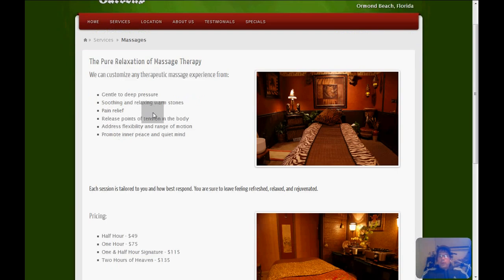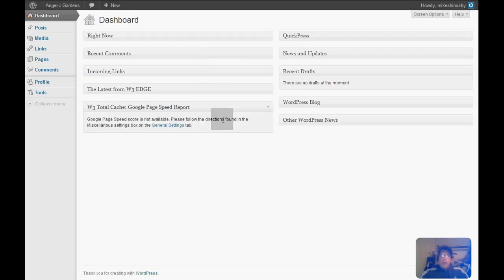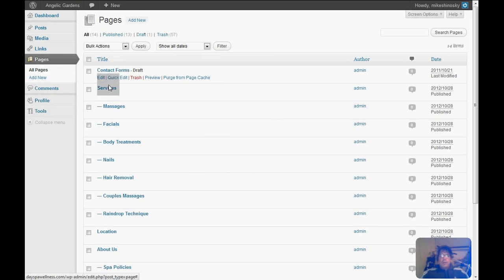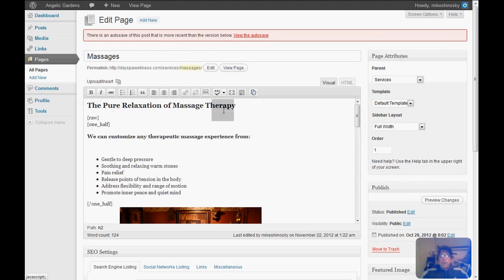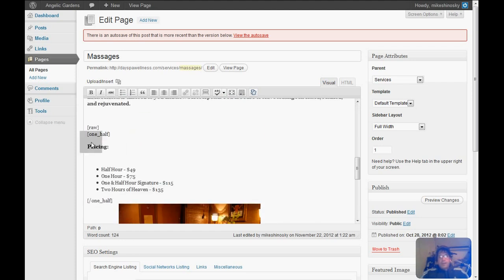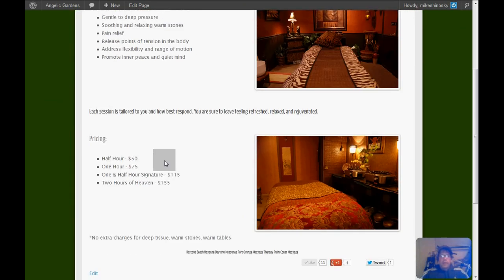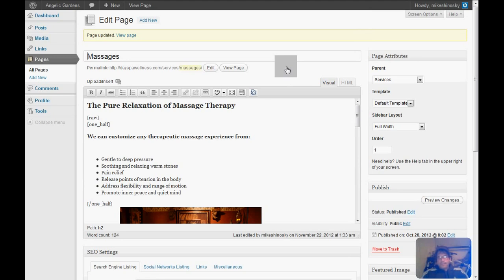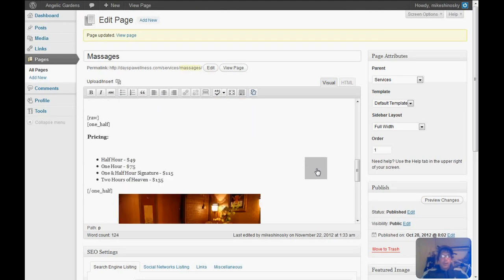How to Update Pages in Wordpress - A Beginners Guide For Small Business Clients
Greetings folks my name is Michael Shinosky. I am a web developer, web designer, and Internet marketer in the Daytona Beach, Florida area. Today I have a quick tutorial on how to update your pages in word press - A beginner's guide for small business clients. I like to develop web sites in word press for these types of clients because: it gives the client a lot of flexibility if they want to update their website.  They can make changes such as updating their prices, their specials, or if they wanna change other types of information like - updating a product or service. It is an easy learning curve for them to overcome because, it is very close to a word processor. Once they learn how to login, know where to go, and a couple other things which I'm going to show you: it's cake. This is kind of my selling point because, not only does it save the client money but also, I can move on to doing what I'd like to do best which is: designing, developing, and building seo for websites. My pitch is mainly trying to get the client the best ROI possible for their dollar. If they're not spending money on making updates, they can invest that money in SEO - which is still money in my pocket, but also making the client money in the long run and in the end. So let's get started...